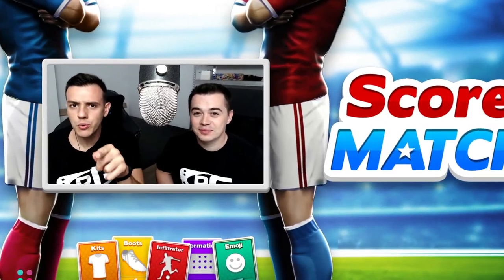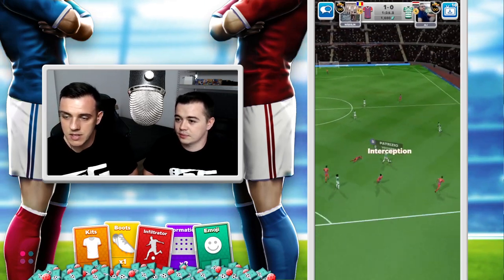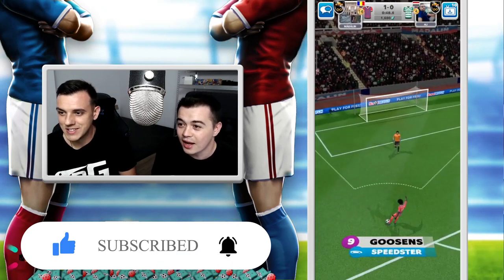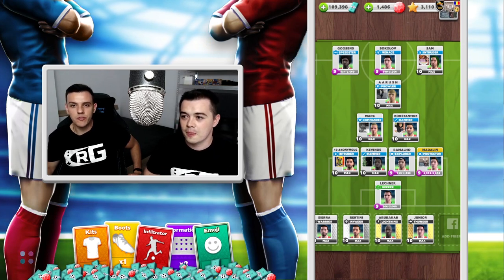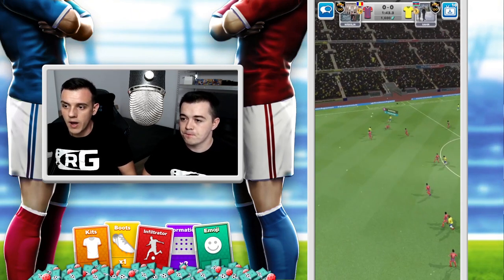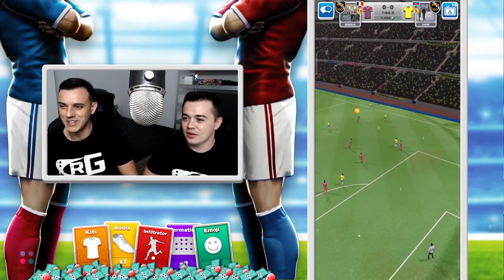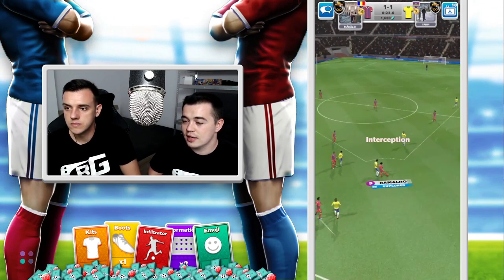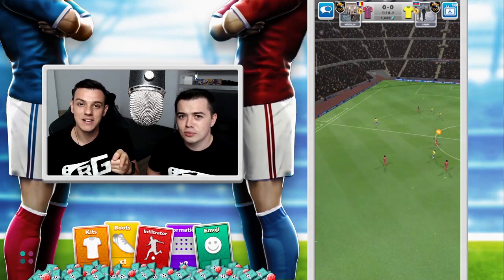BEST STRATEGY WITHOUT SUPER PLAYERS in SCORE! MATCH!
👏 BIG THANKS FOR OUR MEMBERS 👏
Catalin Padurean

In this episode, we will present another strategy using 4213, but this time, we WILL NOT USE SUPER PLAYERS! Would you use it?

🎮Score! Match